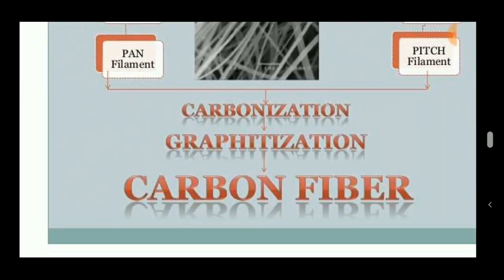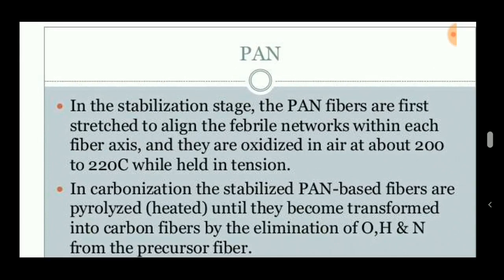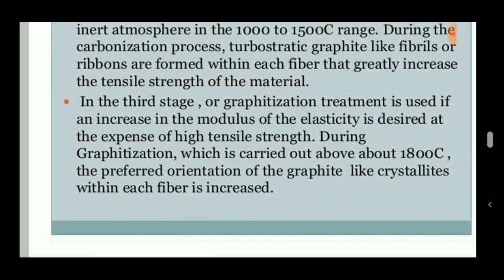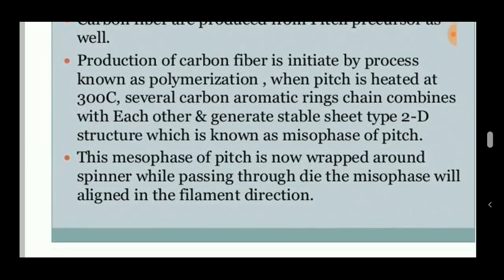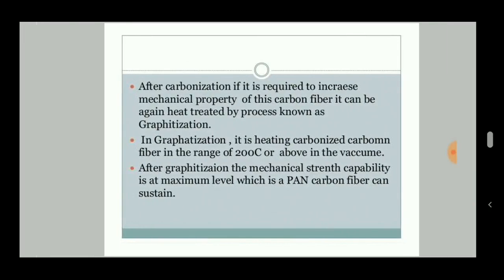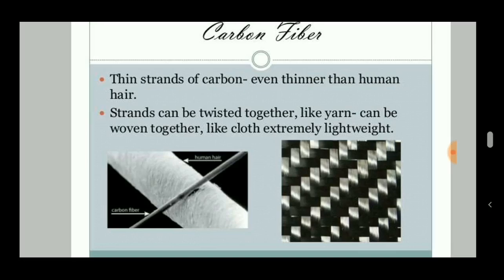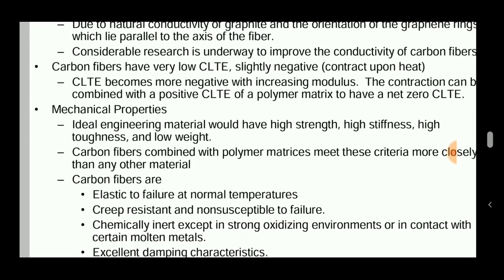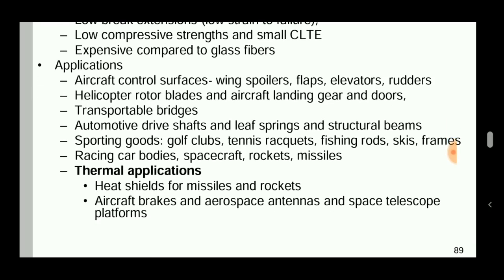Carbon Fiber | Manufacturing Process | Fibers ENGINEERING STUDY MATERIALS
Carbon fibers or carbon fibres (alternatively CF, graphite fiber or graphite fibre) are fibers about 5–10 micrometres in diameter and composed mostly of carbon atoms. Carbon fibers have several advantages including high stiffness, high tensile strength, low weight, high chemical resistance, high temperature tolerance and low thermal expansion. These properties have made carbon fiber very popular in aerospace, civil engineering, military, and motorsports, along with other competition sports. However, they are relatively expensive when compared with similar fibers, such as glass fibers or plastic fibers.

To produce a carbon fiber, the carbon atoms are bonded together in crystals that are more or less aligned parallel to the long axis of the fiber as the crystal alignment gives the fiber high strength-to-volume ratio (making it strong for its size). Several thousand carbon fibers are bundled together to form a tow, which may be used by itself or woven into a fabric.

Carbon fibers are usually combined with other materials to form a composite. When impregnated with a plastic resin and baked it forms carbon-fiber-reinforced polymer (often referred to as carbon fiber) which has a very high strength-to-weight ratio, and is extremely rigid although somewhat brittle. Carbon fibers are also composited with other materials, such as graphite, to form reinforced carbon-carbon composites, which have a very high heat tolerance.

Structure and properties :
 Carbon fiber is frequently supplied in the form of a continuous tow wound onto a reel. The tow is a bundle of thousands of continuous individual carbon filaments held together and protected by an organic coating, or size, such as polyethylene oxide (PEO) or polyvinyl alcohol (PVA). The tow can be conveniently unwound from the reel for use. Each carbon filament in the tow is a continuous cylinder with a diameter of 5–10 micrometers and consists almost exclusively of carbon. The earliest generation (e.g. T300, HTA and AS4) had diameters of 16–22 micrometers.[6] Later fibers (e.g. IM6 or IM600) have diameters that are approximately 5 micrometers